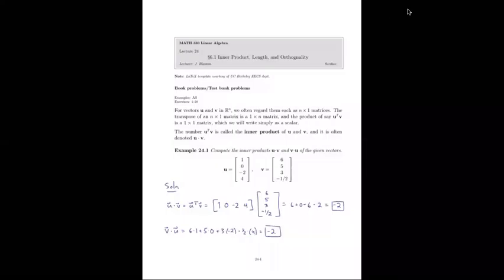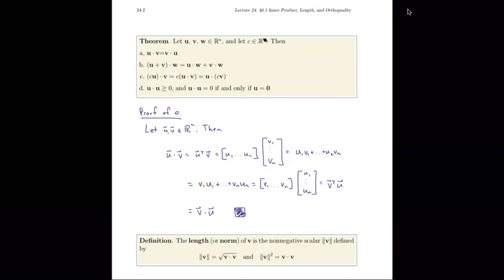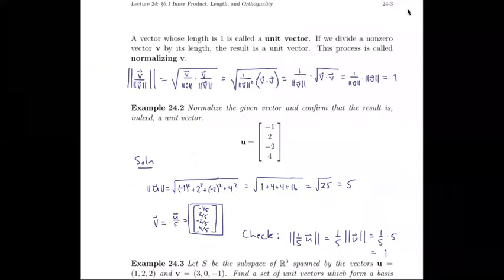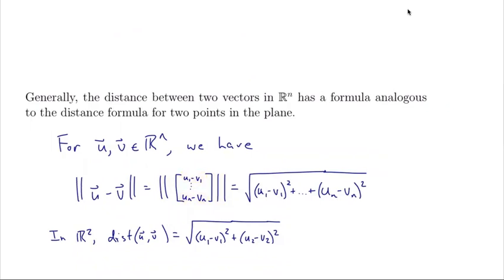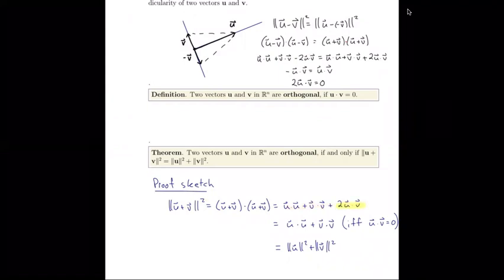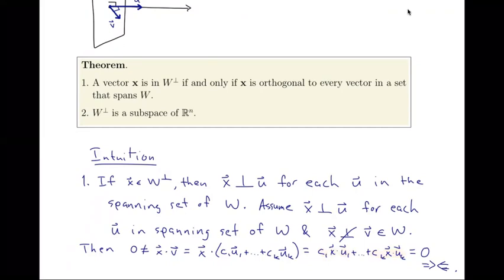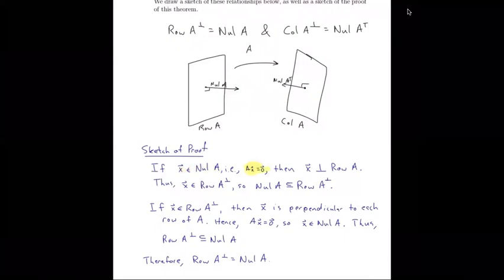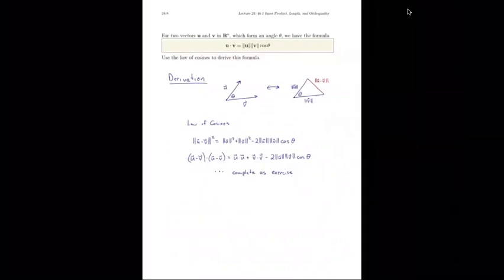6.1 Inner Product, Length, & Orthogonality